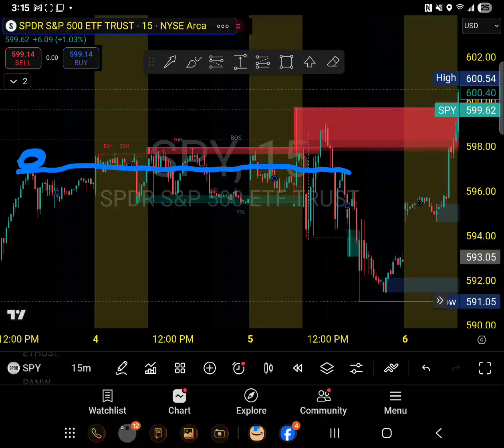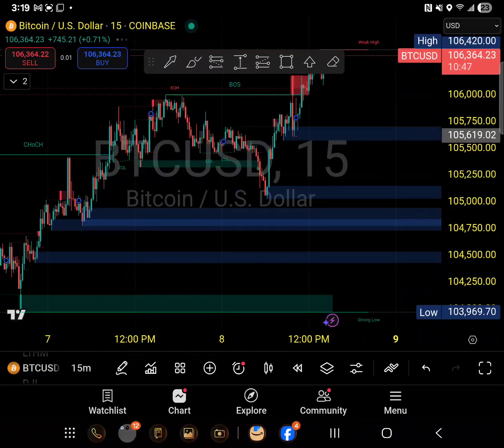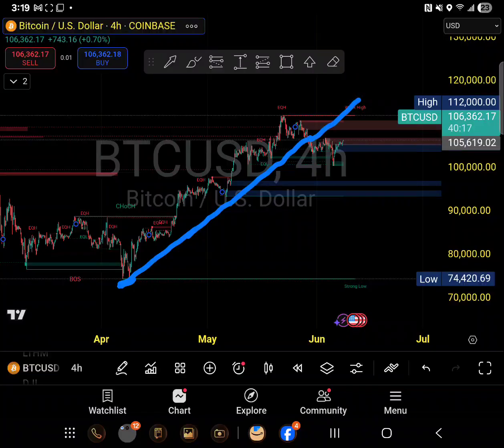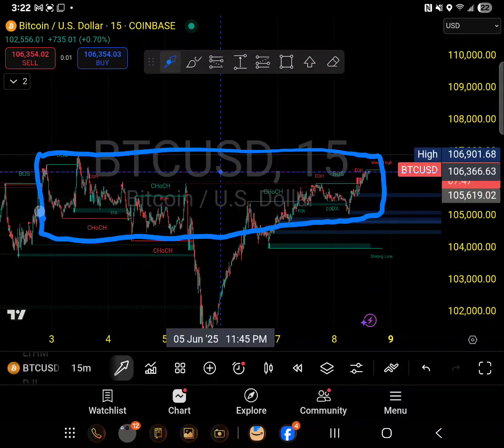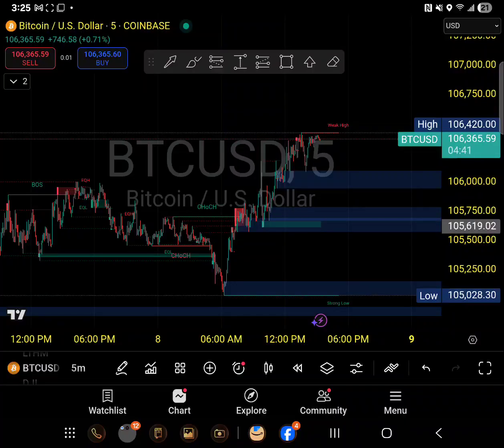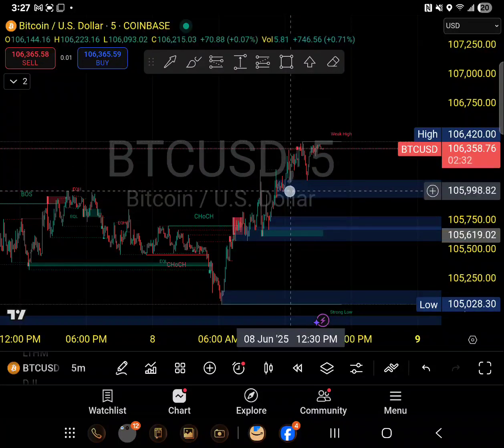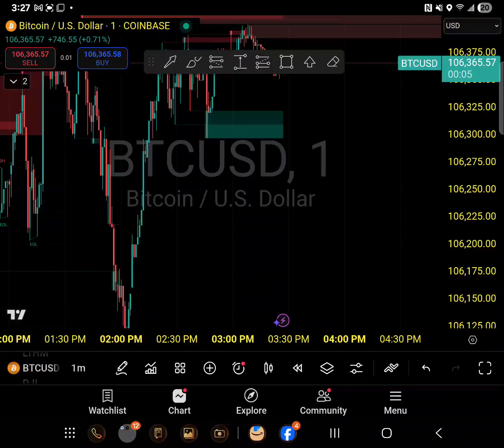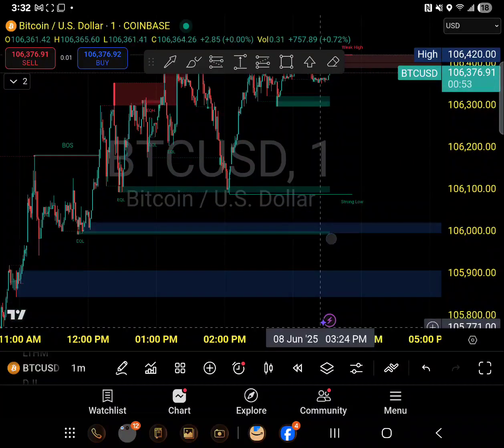How to Trade SPY & BTC with Low Volume | Smart Strategies for Low Liquidity Markets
Want to know how to trade SPY and Bitcoin (BTC) during low volume market conditions? In this video, we break down expert tips and proven strategies to help you trade effectively even when liquidity is thin. Whether you're a beginner or experienced trader, you'll learn how to avoid fakeouts, spot real breakouts, and use volume as your advantage.

🔍 What you’ll learn:

How low volume affects SPY and BTC

Best times to trade in low liquidity

Candlestick patterns to watch

Volume-based breakout strategies

📈 Perfect for traders looking to optimize profits in low-volume markets!